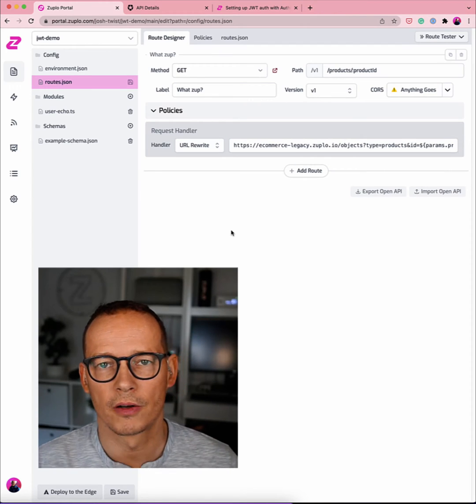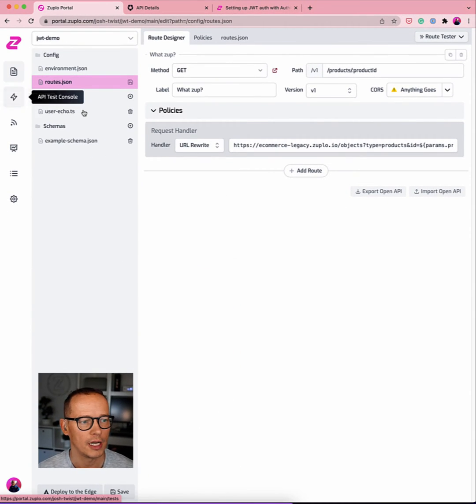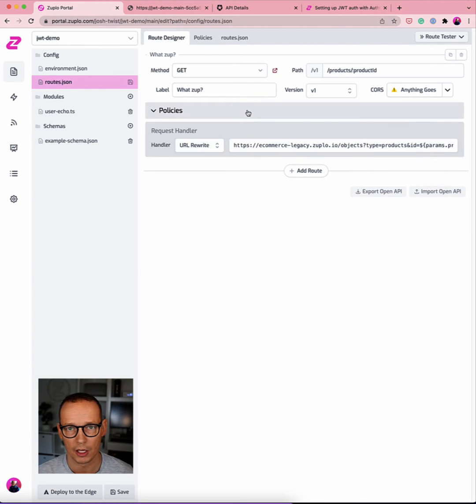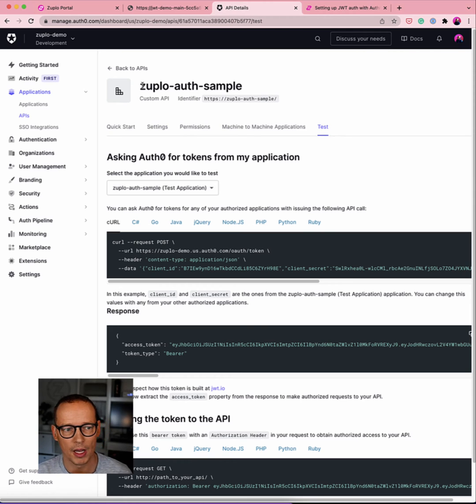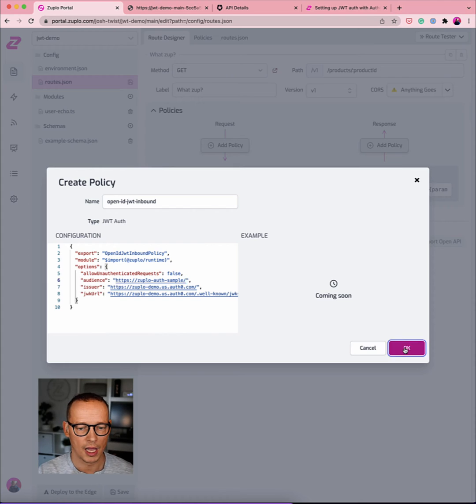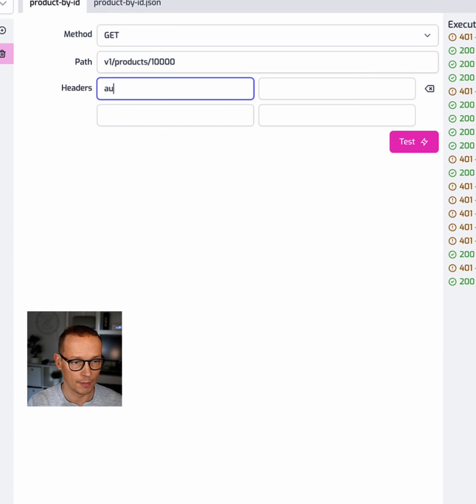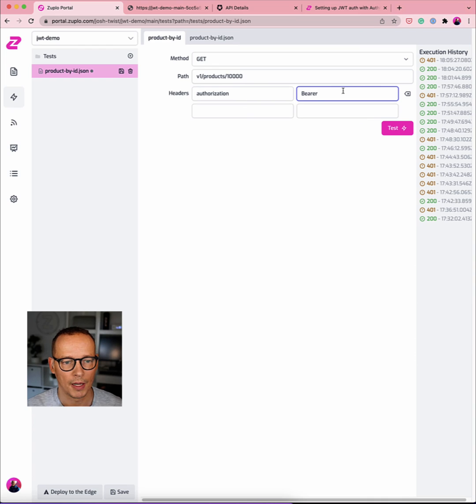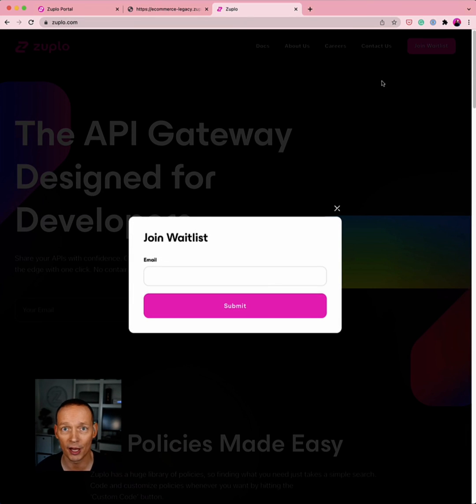Day 3 - JWT Authentication with Auth0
How easy is it to secure your gateway with JWT authentication using Auth0 as an issuer.